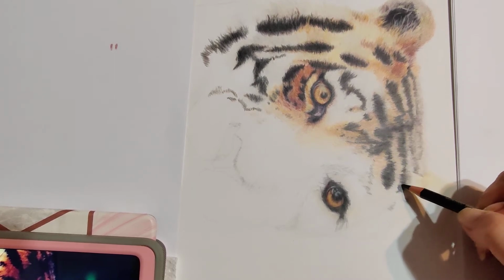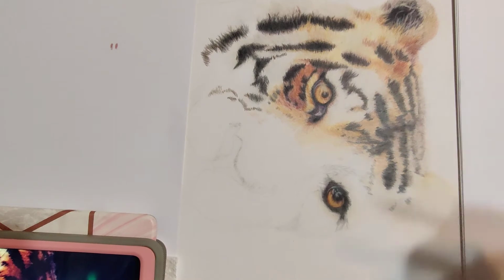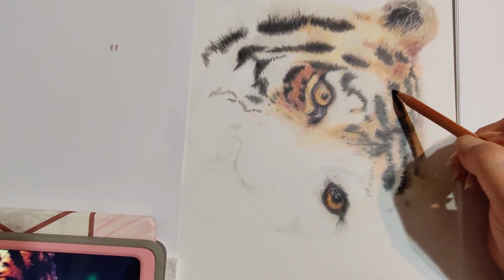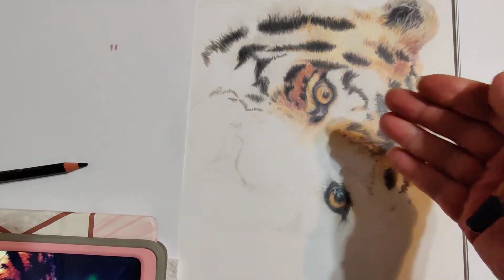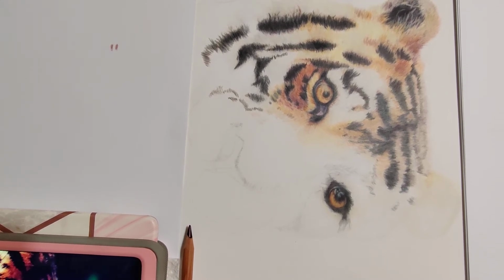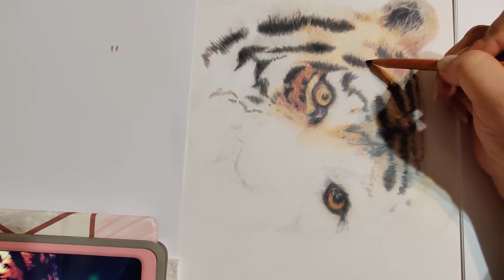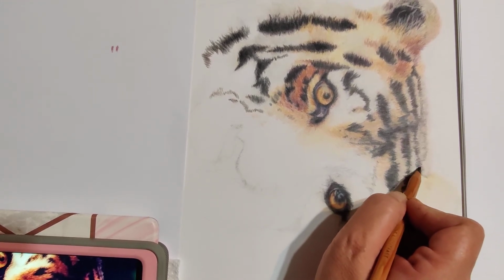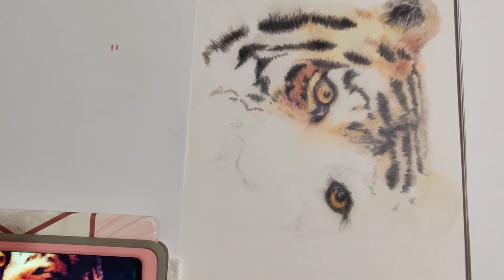Draw and chill